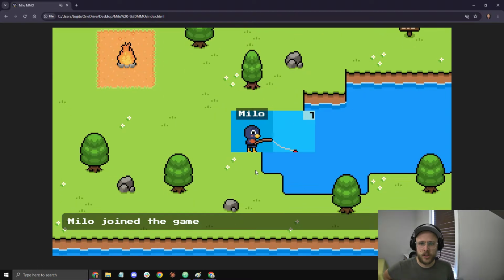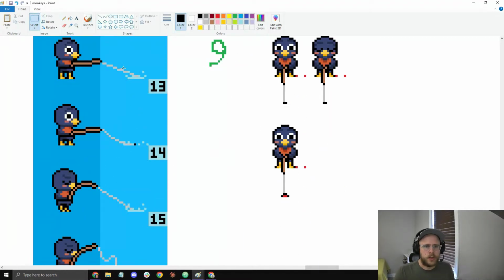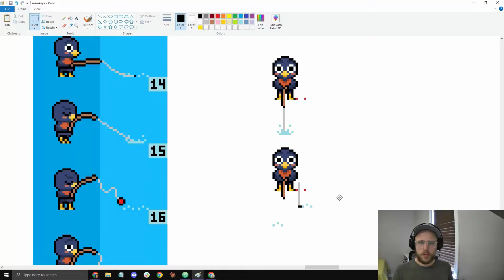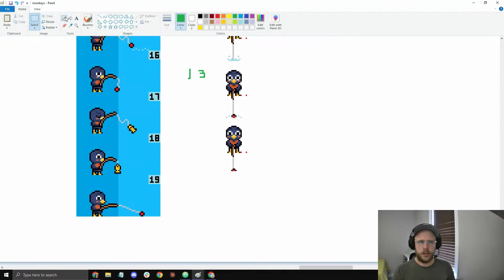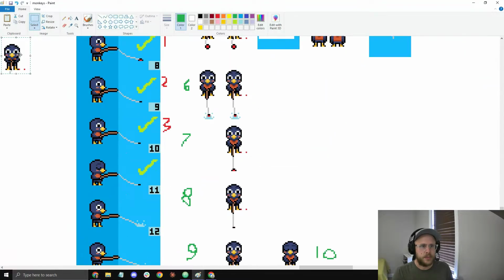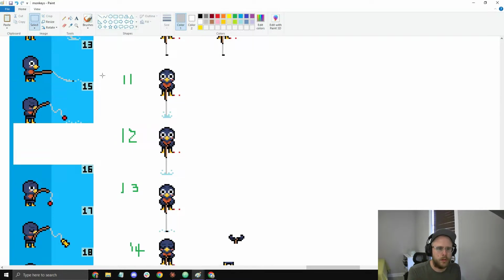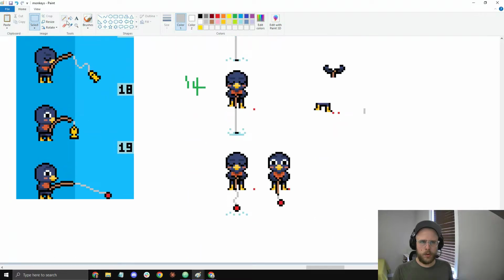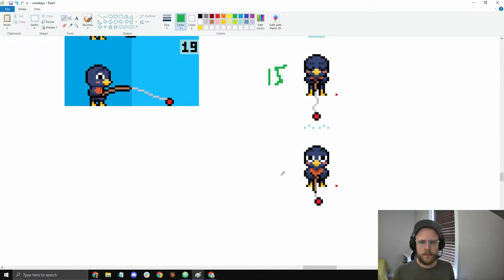Cozy MMO Dev Stream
Come hang out while I work on Milo MMO, my cozy browser-based multiplayer game built completely from JavaScript, HTML, CSS, and MS Paint.

Thanks for stopping by, and I hope you enjoy watching my game grow! 🌿💚